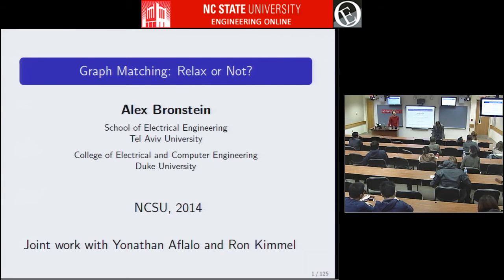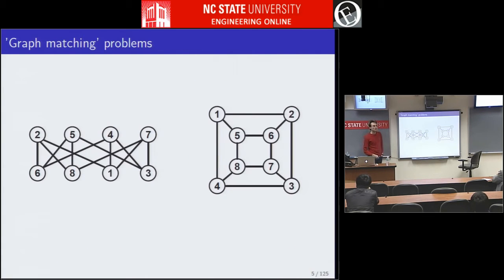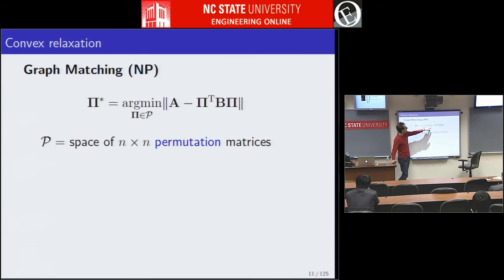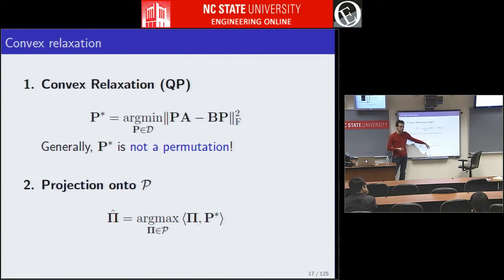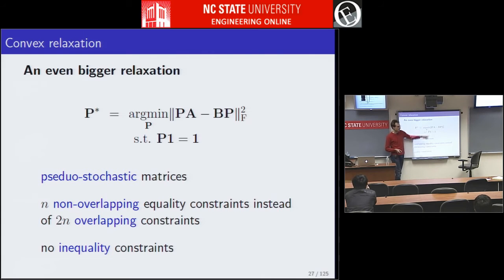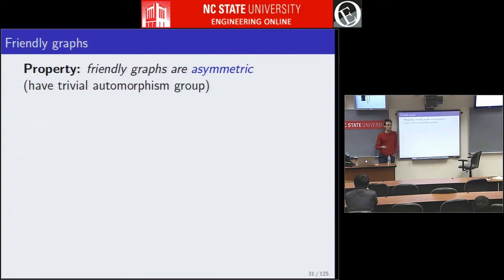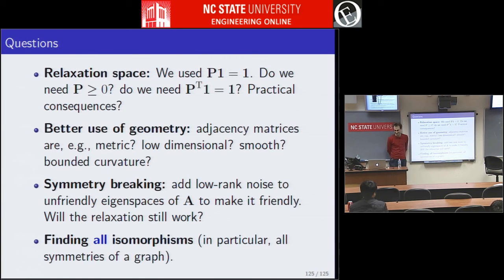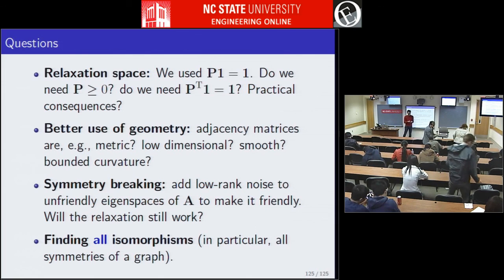ECE 804 - Dr Alex Bronstein - Graph Matching : Relax or Not?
Graphs are a ubiquitous mathematical abstraction employed in numerous problems in science and engineering. Of particular importance is the need to find best structure-preserving matching of graphs. Since graph matching is a computationally intractable problem, numerous heuristics exist to approximate its solution. An important class of graph matching heuristics is relaxation techniques based on replacing the original problem by a continuous convex program. Conditions for applicability or inapplicability of such convex relaxations are poorly understood. In this talk, I will show easy to check spectral properties characterizing a wide family of graphs for which equivalence of convex relaxation to the exact graph matching is guaranteed to hold.